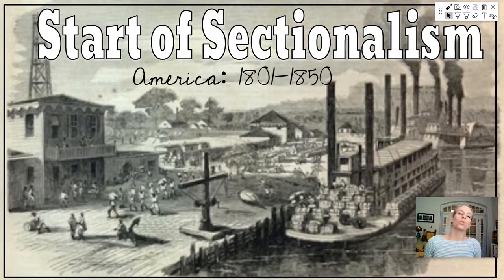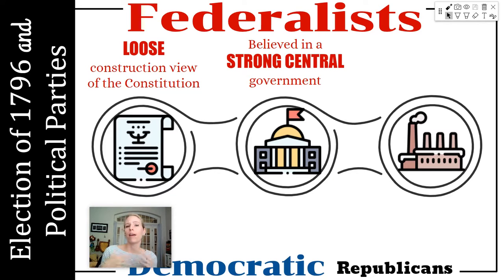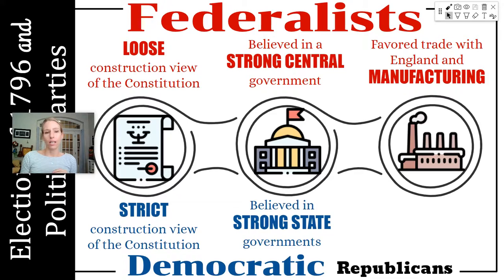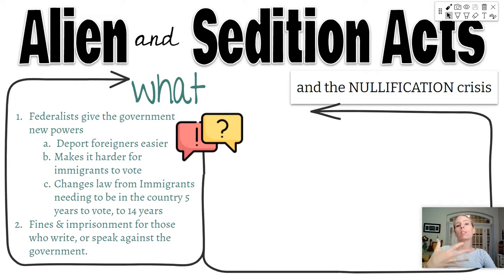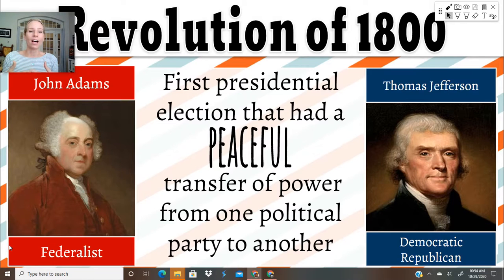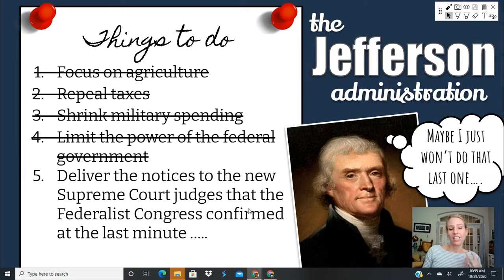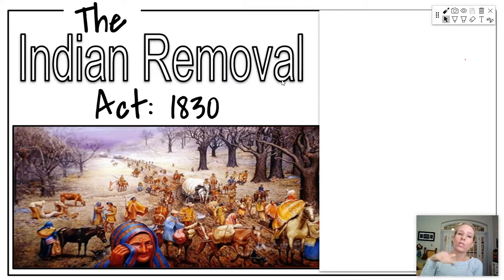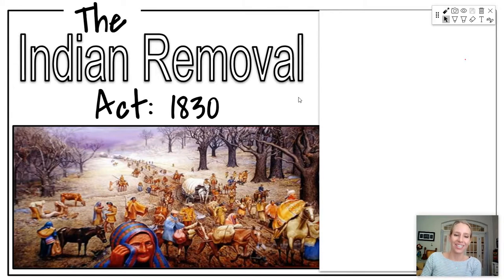Sectionalism Part 1 Video Lecture